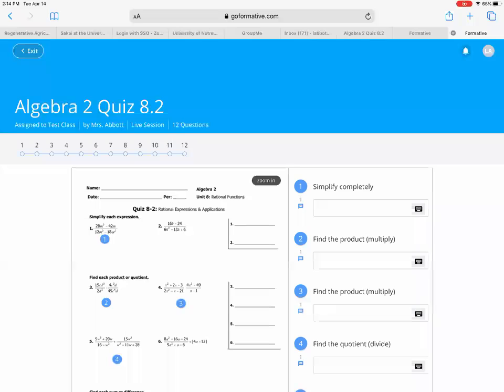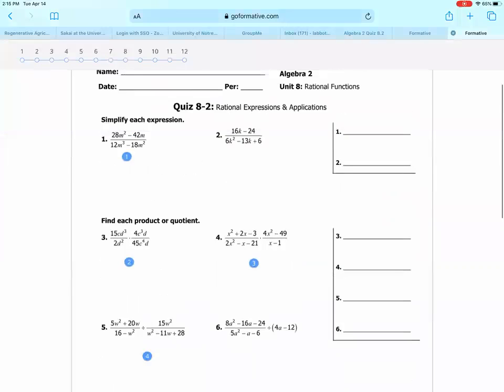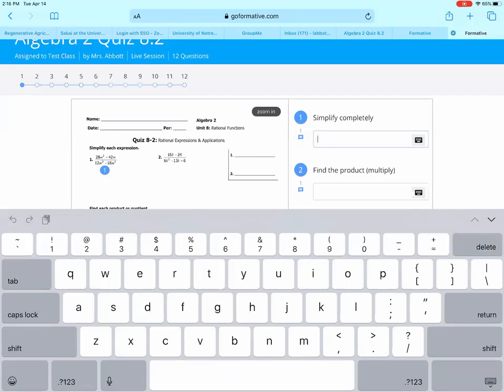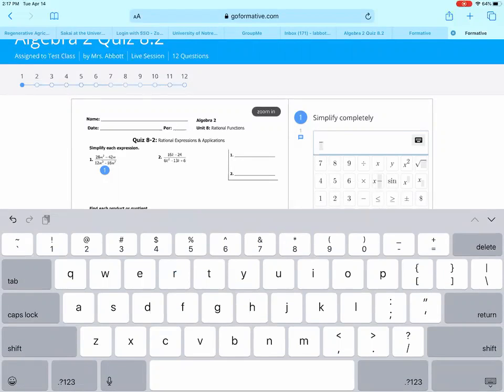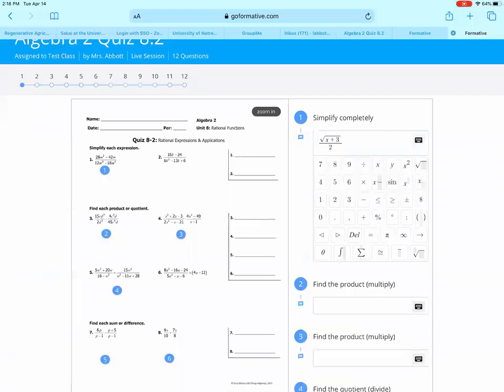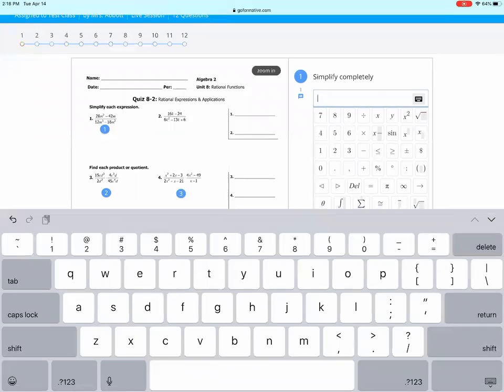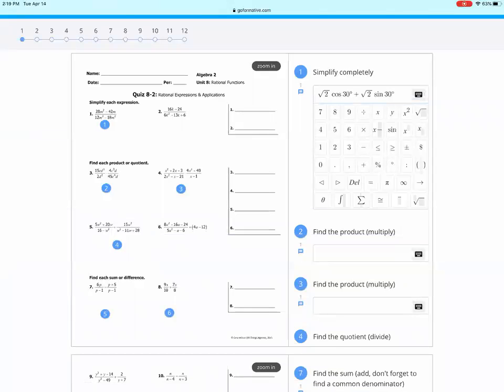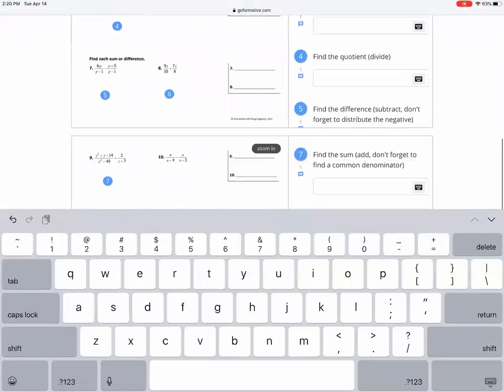How to use Goformative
Short video on how to use Goformative.